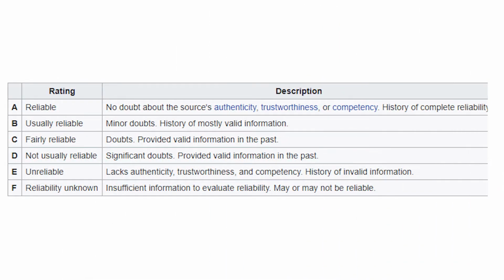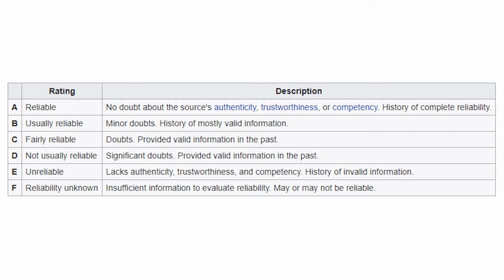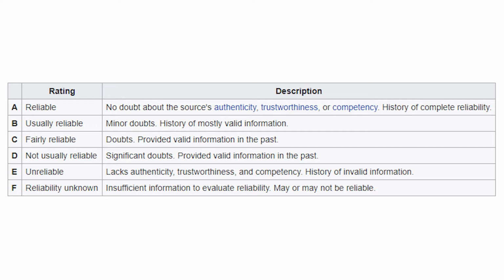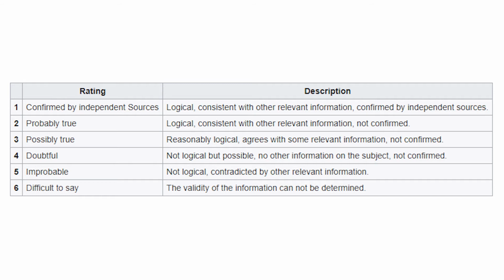Intelligence Analysis for Investigators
This short video sessions explains Intelligence Analysis for Investigators.

It is a short education insight for Investigators.